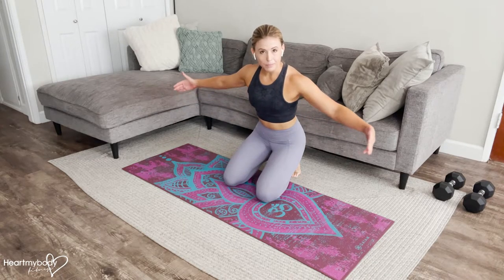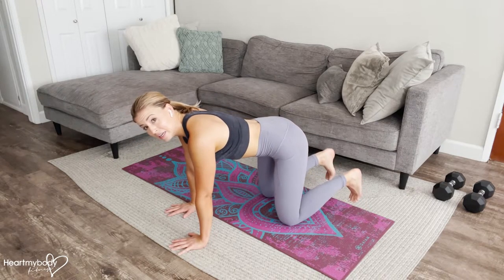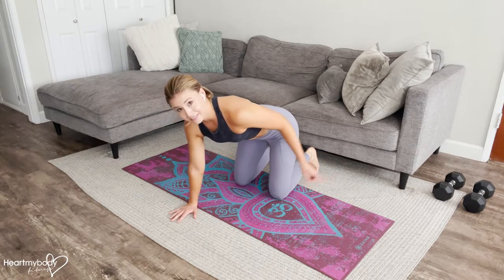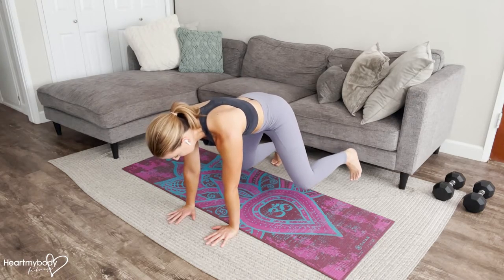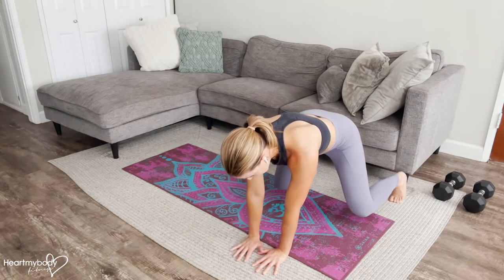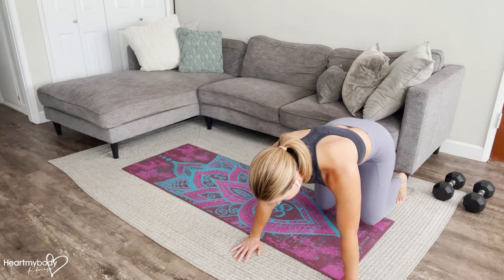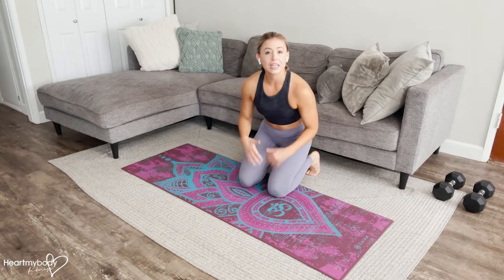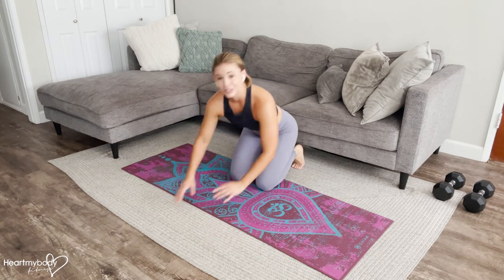Side Traveling Tabletop